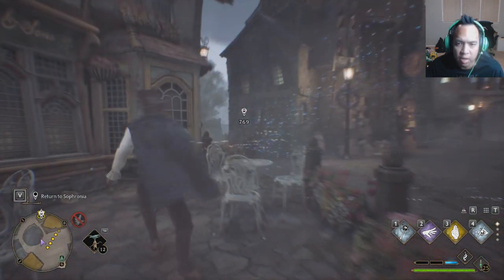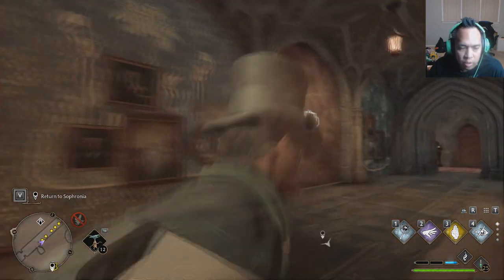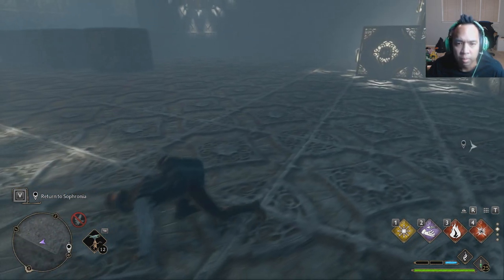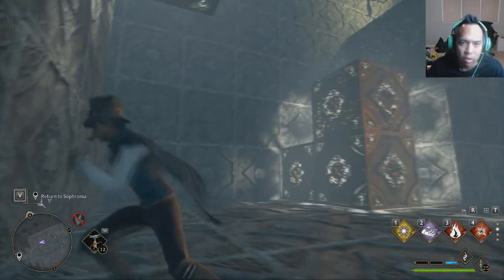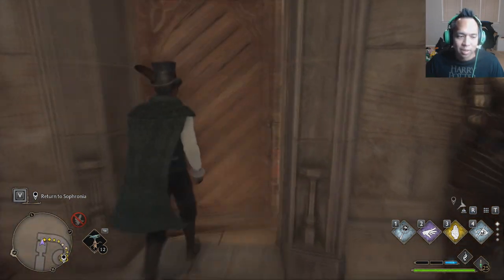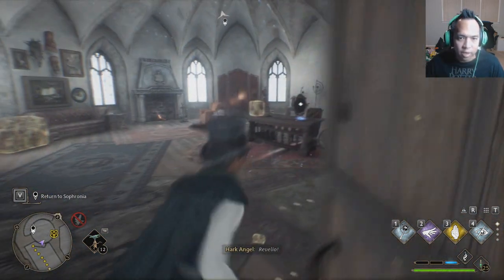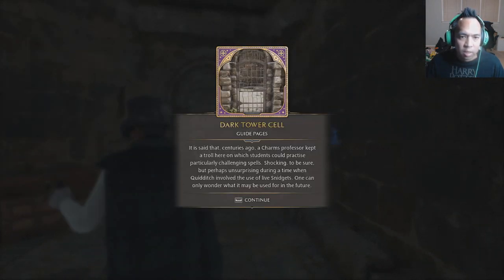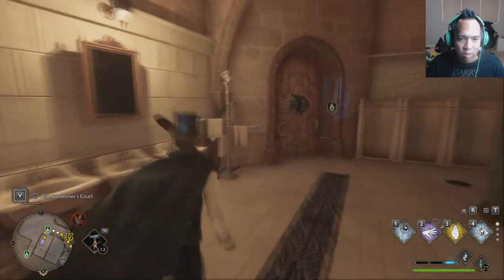Gay Let's Play Hogwarts Legacy - Part 67 Depulso Master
We wrap up puzzling with puzzles for now.